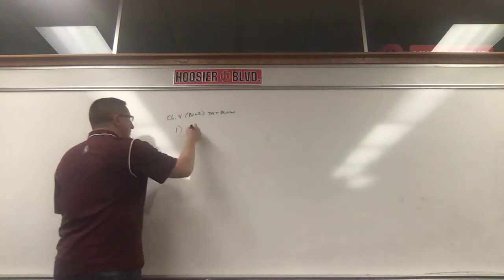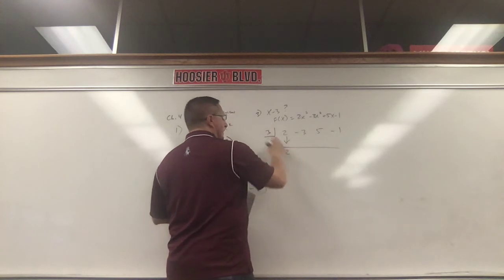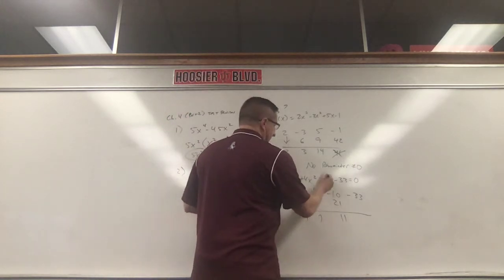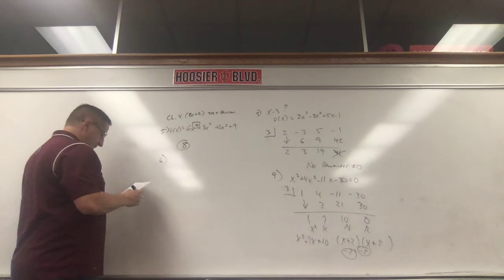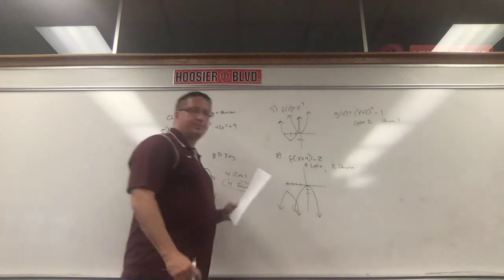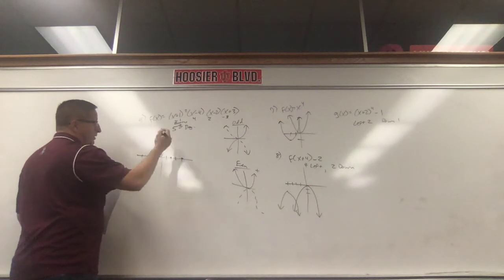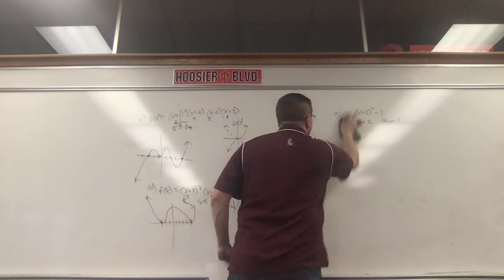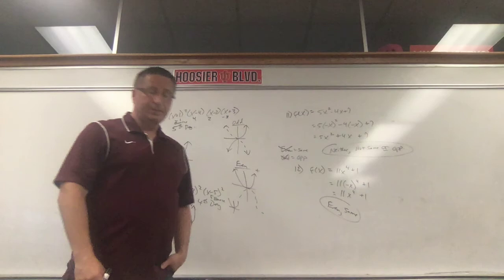4:29:21 Algebra 2A Lecture Chapter 4 part 2 Test Review